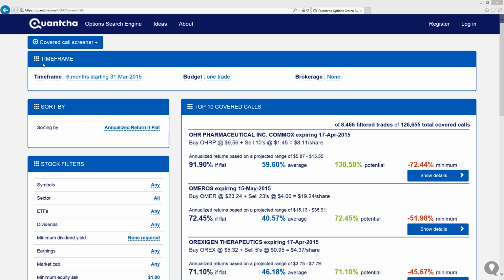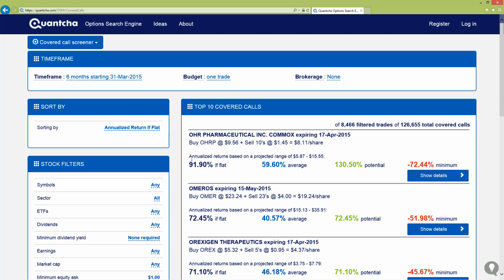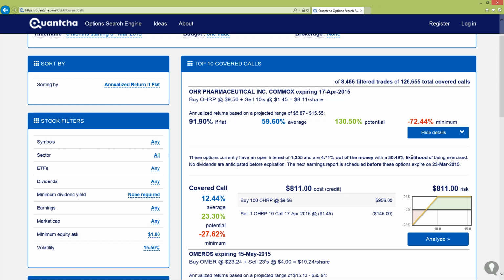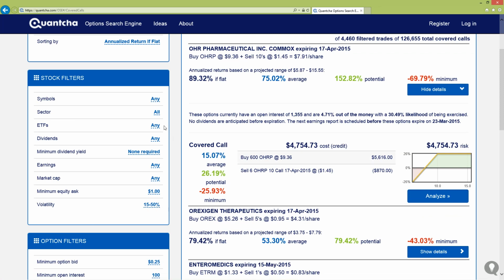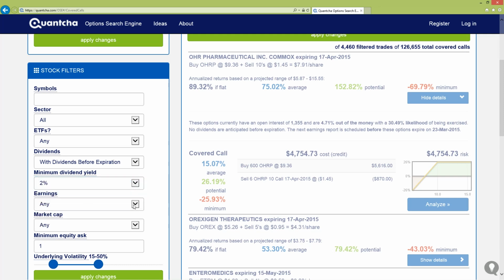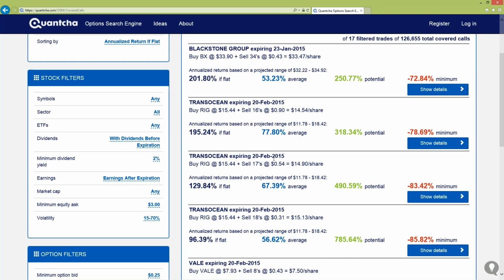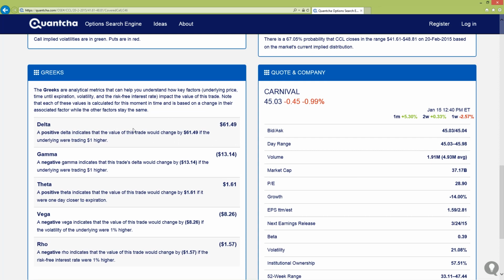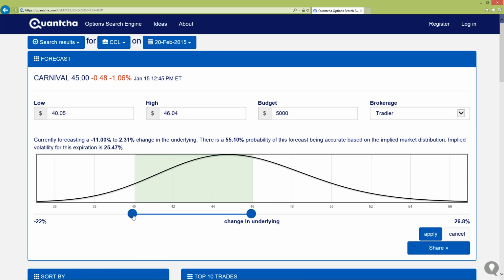Getting started with the Quantcha covered call screener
A 15-minute tutorial on using the Quantcha covered call screener available